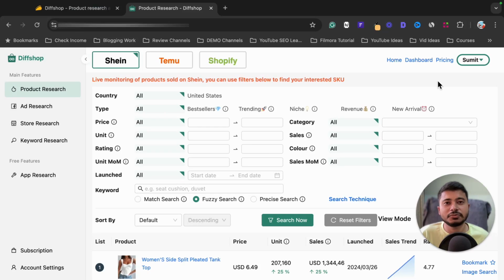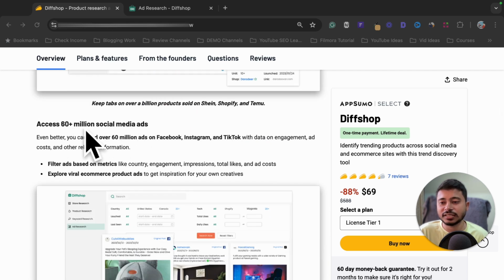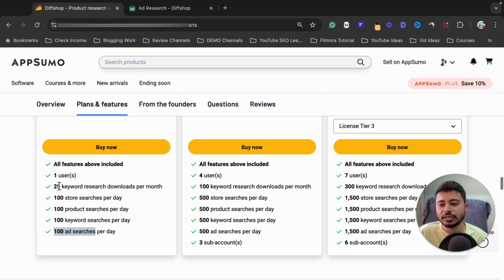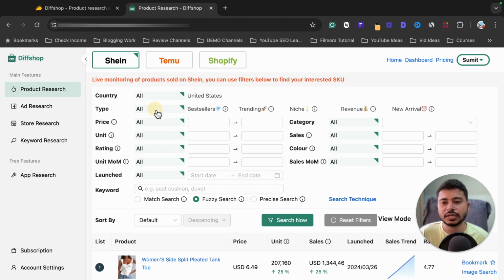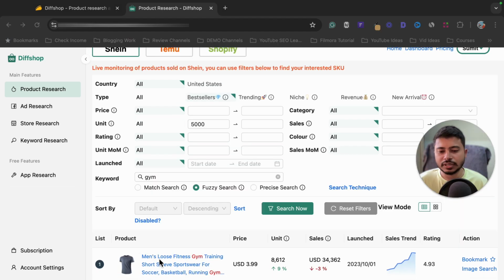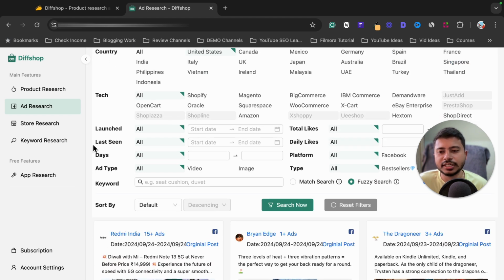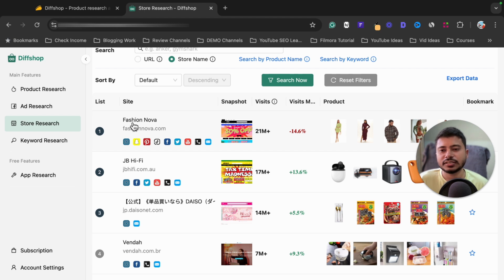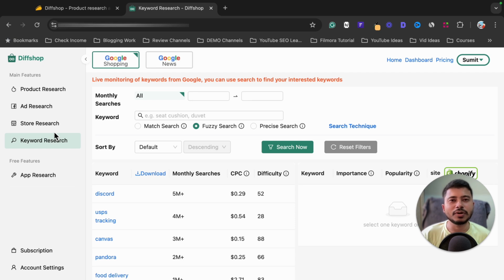$69 Tool Finds Trending Products for Shopify Dropshipping (Diffshop Review)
Discover why Diffshop is the only Minea alternative you need in this comprehensive Diffshop review

⏰ CHAPTERS

00:00 - What is Diffshop?
00:50 - Diffshop Features
02:18 - Diffshop Pricing
03:50 - Product Research Tool
06:16 - Ad Research Tool
07:52 - Store Research Tool
08:49 - Keyword Research Tool
09:02 - App Research Tool
10:00 - DiffShop Lifetime Deal

In this video, I’ve shared how to use Diffshop to find winning and best-selling products for your E-commerce and dropshipping businesses, doing keyword research, store research, ad research and many more.

I’ve discussed everything step by step in this video from A to Z. After watching this video, you’ll understand how to use the Diffshop tool.

Diffshop is currently available on AppSumo as a Lifetime deal at very less price. So, I’ll recommend getting its AppSumo deal and start finding trending products.

Diffshop Features That I Love:

- Full access to store research
- Full access to product research
- Full access to ad research
- Bookmark
- Store and product search data: Shein.com, Temu.com, and Shopify (all future store integrations included)
- Ad searches via Facebook, TikTok, Instagram (all future social/ad platform integrations included)
- Keyword search data from Google Keywords
- White-labeled research downloads